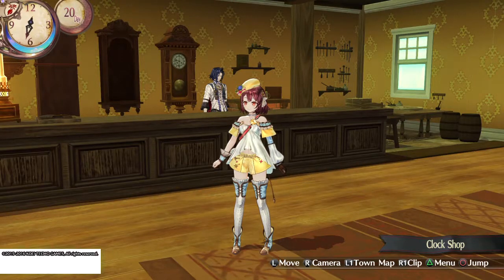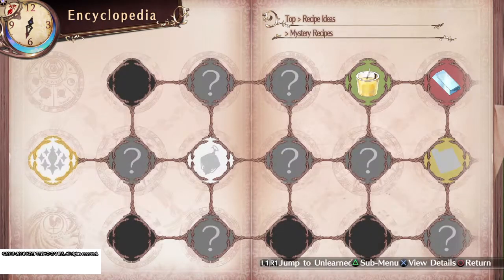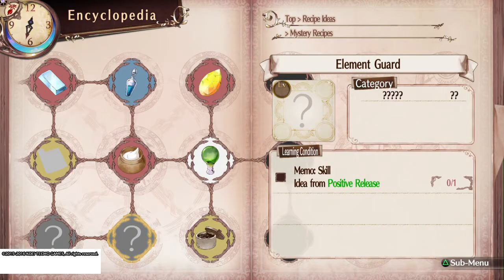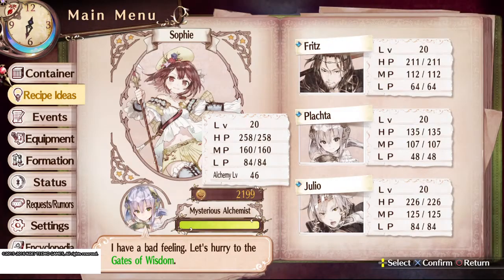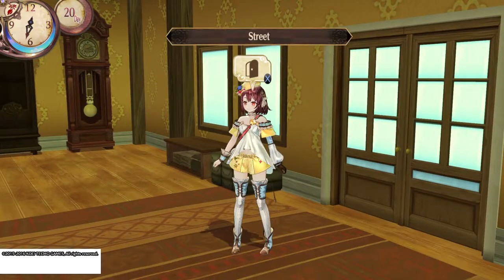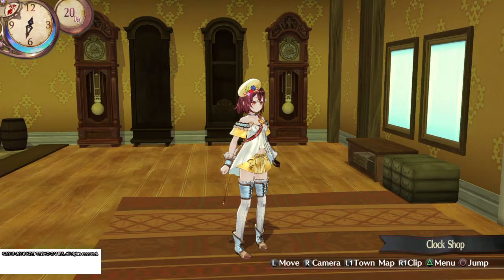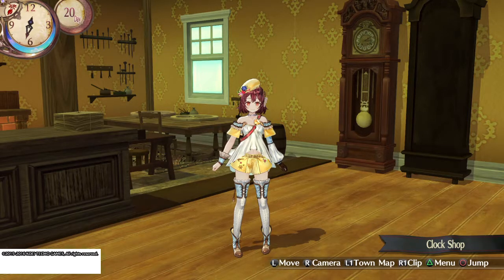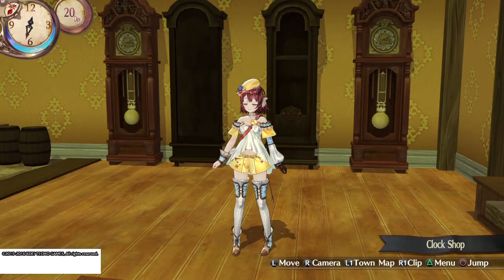Atelier Sophie ~The Alchemist of the Mysterious Book~time control hourglass, element guard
We're down to the last few recipes that I'm able to help with! So I'm going to start uploading one Sophie game guide per week, and one Firis and Lydie/Sue walk through per week, instead of uploading multiple Sophie game guides until I'm done. I'll organize playlists by recipe book for easier access.

Travis: playeronecosplay
Raven: ravenqueenofnerds